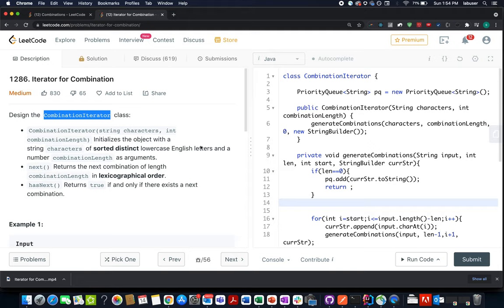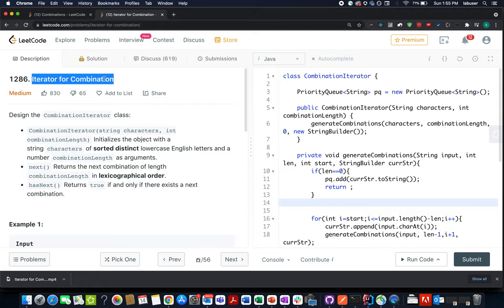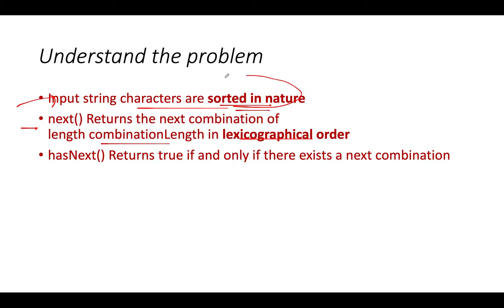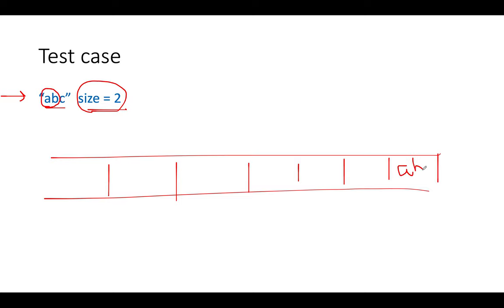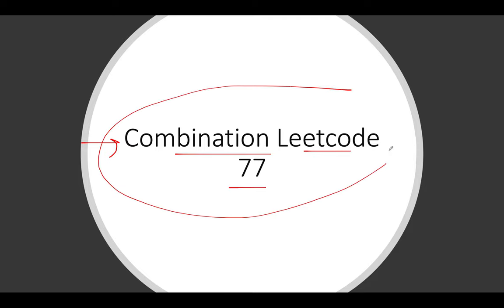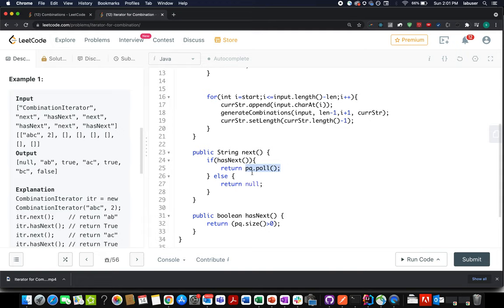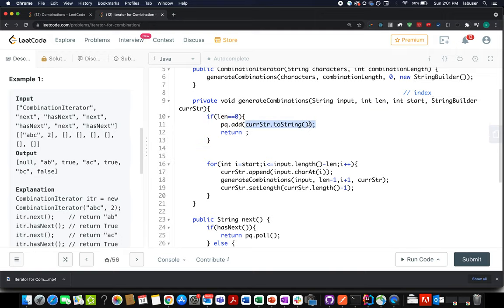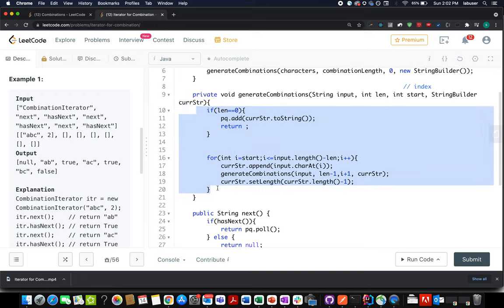Iterator for Combination | Leetcode 1286 | Live coding session 🔥🔥🔥 | Backtracking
Here is the solution to "Iterator for Combination " leetcode question. Hope you have a great time going through it.

1) 0:00 Explaining the problem out loud
2) 1:50 Algorithm walkthrough
3) 5:00 Coding